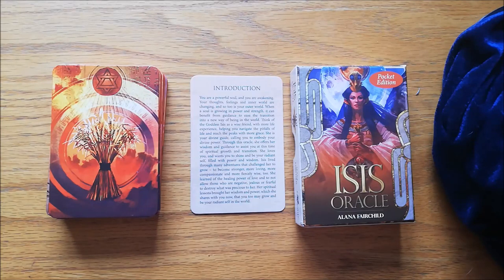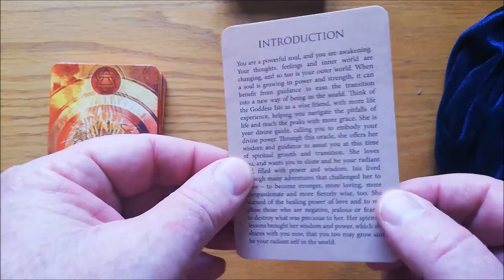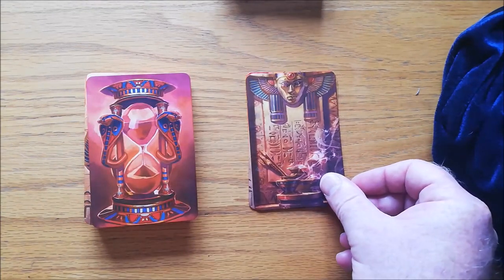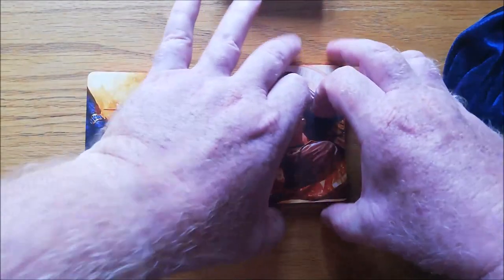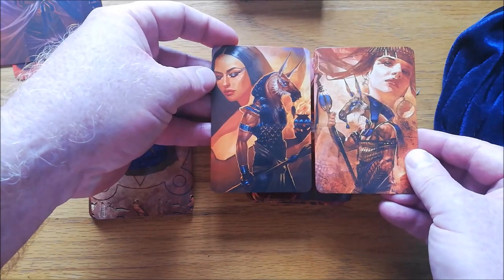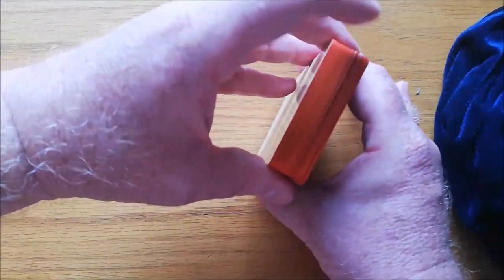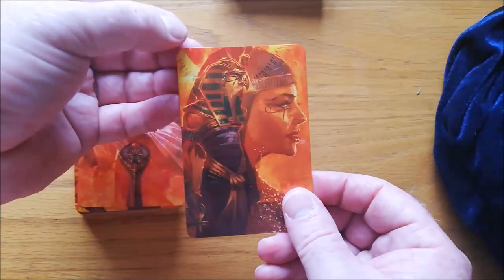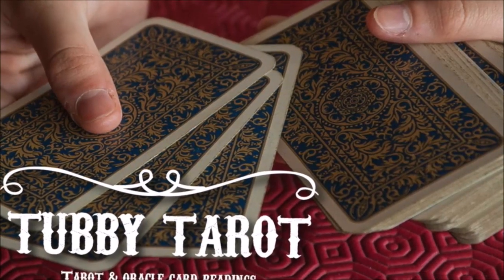ISIS ORACLE (POCKET EDITION) REVIEW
Big things come in small packages, and here is proof of this. Come with me as I take you through the pocket edition of The Isis Oracle. even if you're a size queen!

Visit me on Instagram: @tubby_tarot (because it's faaaabulous!)

Tarot deck featured in this video